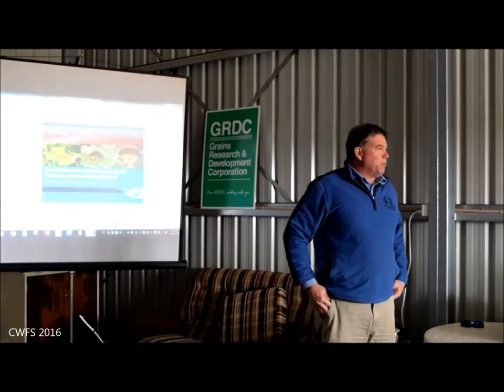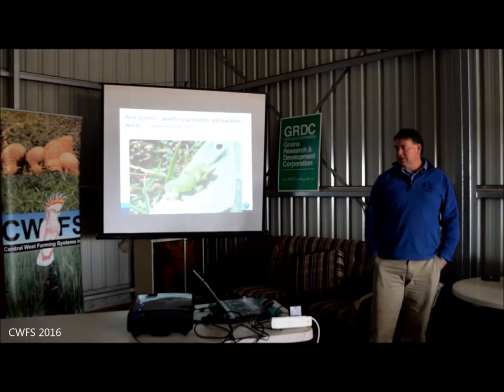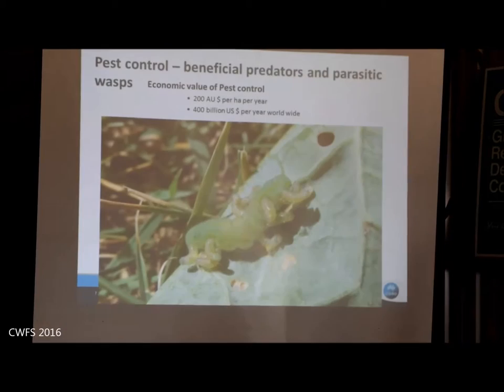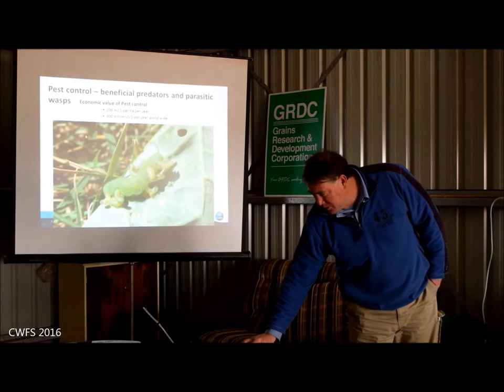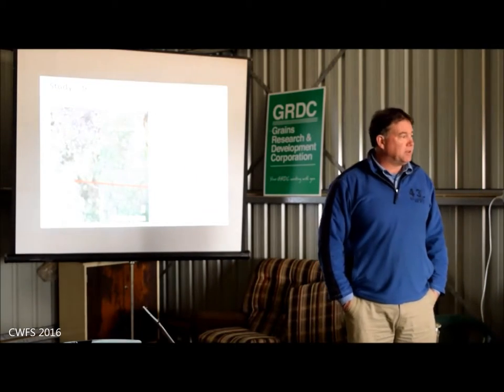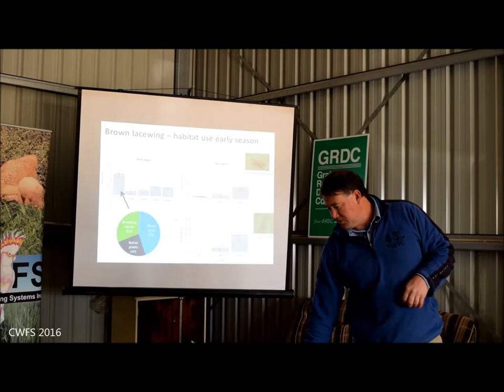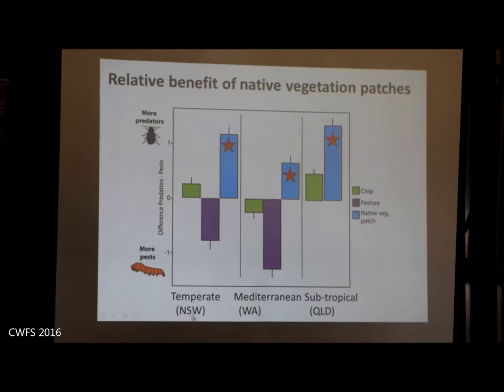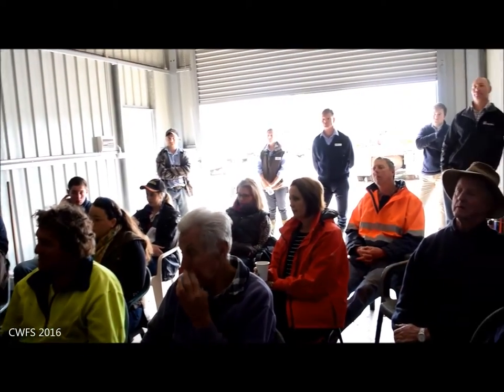Mick Neave (CSIRO) on beneficial predator insects in our agricultural landscape.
Mick Neave (entomologist with CSIRO), speaks at CWFS 2016 Spring field day at Gunning Gap, 29 September, on beneficial insects in our agricultural production landscape and what they can do for us. Part 1.